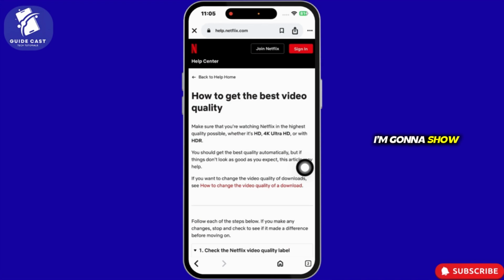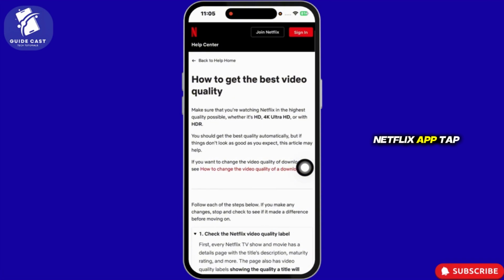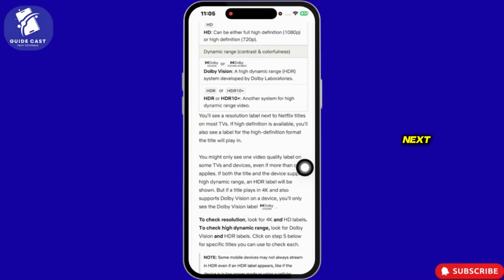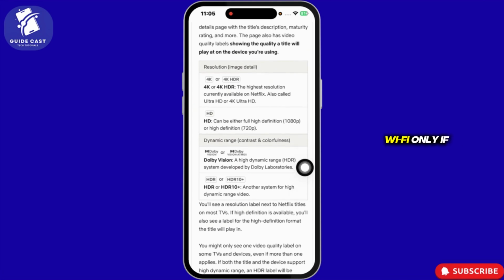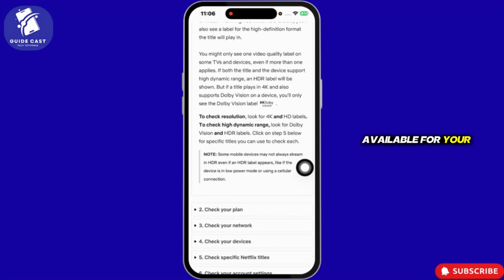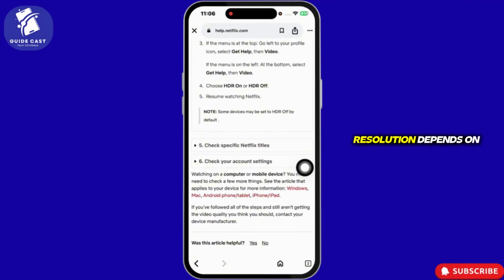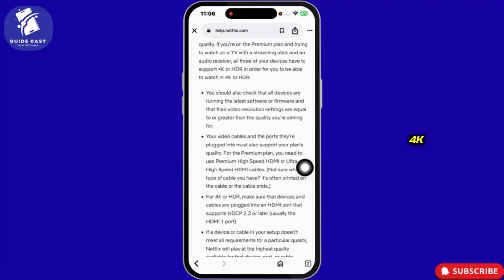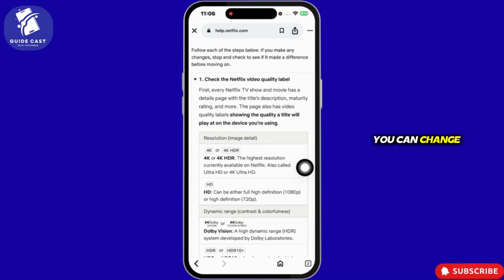How to Improve Netflix Playback by Changing Quality Settings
Want to adjust streaming quality on Netflix in 2025? Changing video quality can help save data, improve playback, or enhance viewing experience. This tutorial shows you step-by-step how to change Netflix quality settings on mobile, desktop, and smart TVs.

What you’ll learn:

How to adjust Netflix video quality on mobile apps.

How to change streaming quality on desktop browsers.

Tips for smart TVs and optimizing Netflix playback.

Timestamps:
00:00 – Intro:
00:10 – Step 1: Change video quality on Netflix mobile

Key takeaways:

Choose between Low, Medium, High, and Auto quality depending on your needs.

Adjust settings to balance data usage and video clarity.

Manage playback settings for a smooth streaming experience across devices.